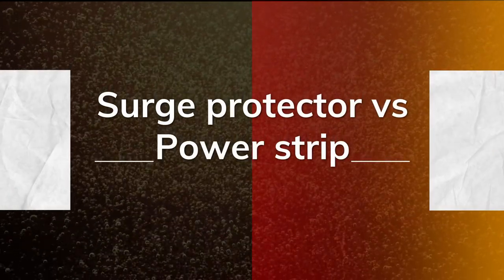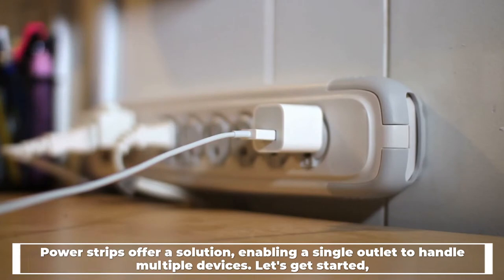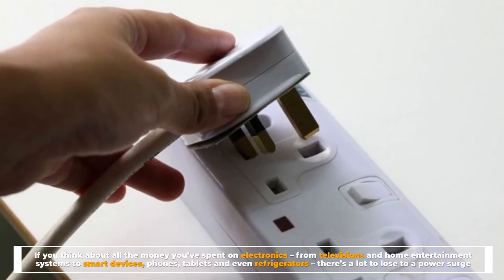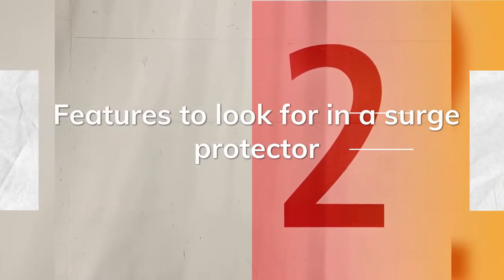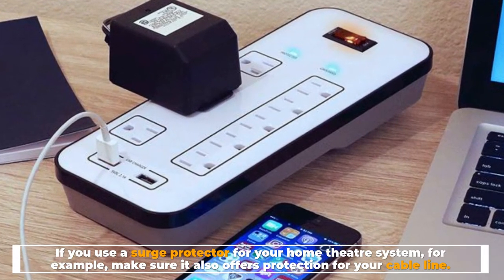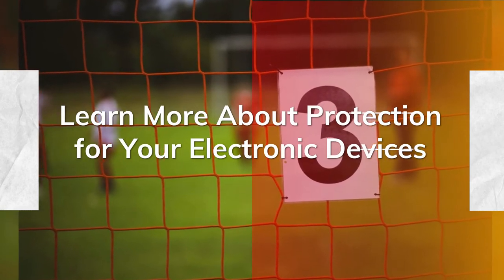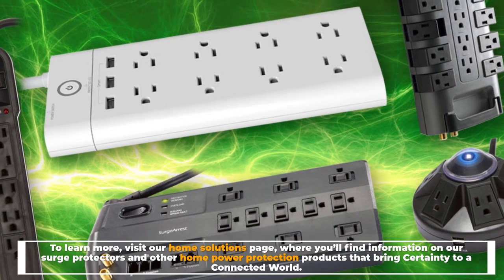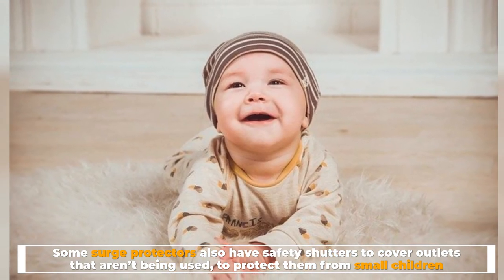Surge Protector vs Power Strip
// Amazon Link //
1.  Belkin Power Strip Surge Protector - 12 AC Multiple Outlets
2.  Amazon Basics 6-Outlet, 200 Joule Surge Protector
3.  GE 6-Outlet Power Strip, 2 Pack, 2 Ft Extension Cord
4.  Kasa Smart Plug Power Strip HS300

With all the electronic devices we use in our homes and offices, we often don’t have enough electrical outlets to plug them all into. Power strips offer a solution, enabling a single outlet to handle multiple devices. Let's get started,

Number 1
The inherent danger in power surges
Surges associated with lightning or utility issues travel along utility lines – both electrical and cable TV – and into the wiring in your home or office. They can damage or destroy electronic devices that are left unprotected. Even small surges can degrade the performance of electronic devices and decrease their lifespan. If you think about all the money you’ve spent on electronics – from televisions and home entertainment systems to smart devices, phones, tablets and even refrigerators – there’s a lot to lose to a power surge

Number 2
Features to look for in a surge protector
In addition to the joule rating, other features to look for in a surge protector include protection for telephone and data lines, which can likewise be subject to surges. If you use a surge protector for your home theatre system, for example, make sure it also offers protection for your cable line.

Some surge protectors also have USB ports, so you can safely charge phones and tablets. If you plug the charger directly into a wall outlet, such devices would be subject to damage from a surge.

Number 3
Learn More About Protection for Your Electronic Devices
Buying a surge protector rather than a simple power strip is a small investment that can pay big dividends by protecting your electronic devices. To learn more, visit our home solutions page, where you’ll find information on our surge protectors and other home power protection products that bring Certainty to a Connected World.

If you have devices that use the bulky transformer-type plugs, you may want a block outlet that swivels, so the transformer doesn’t block other outlets. Some surge protectors also have safety shutters to cover outlets that aren’t being used, to protect them from small children